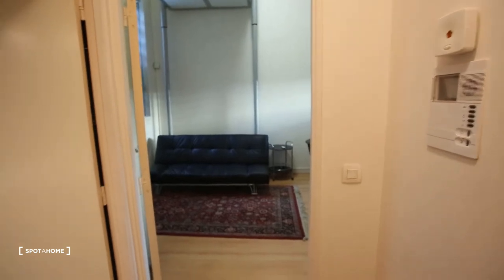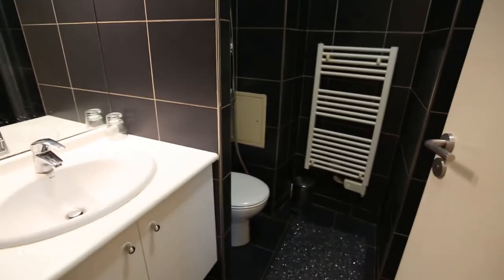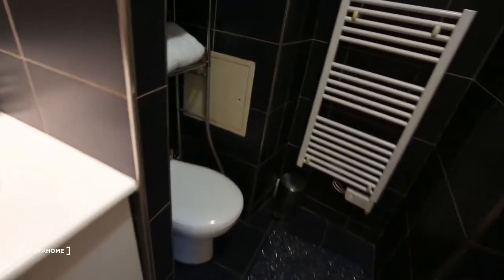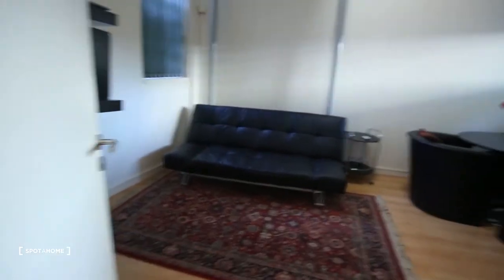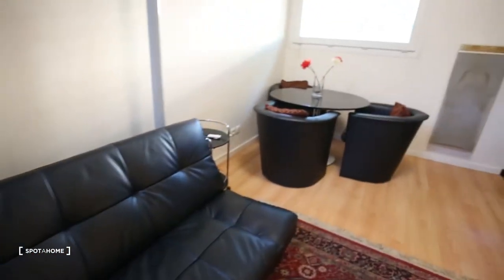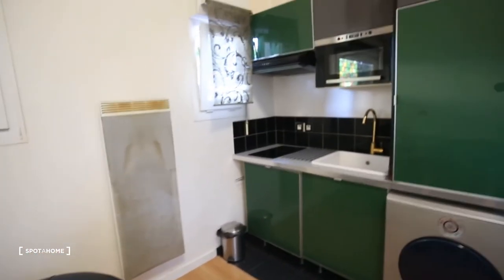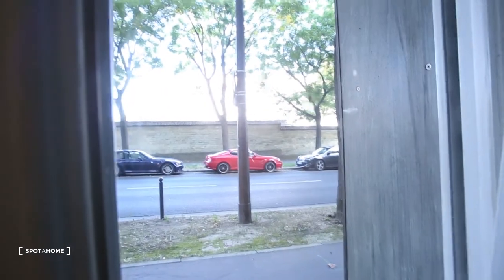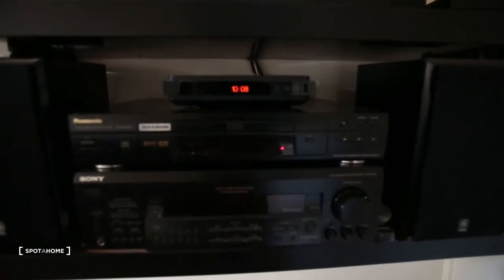Beautiful cozy studio apartment for rent in Porte de Charenton, Paris - Spotahome (ref 142998)